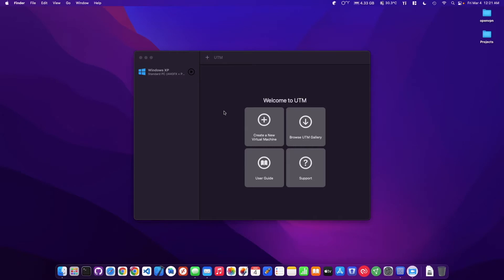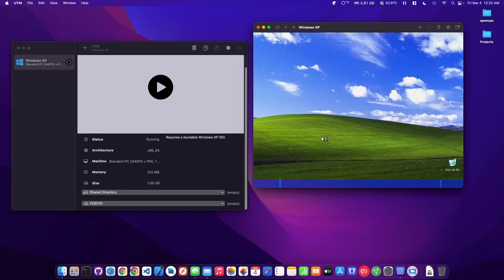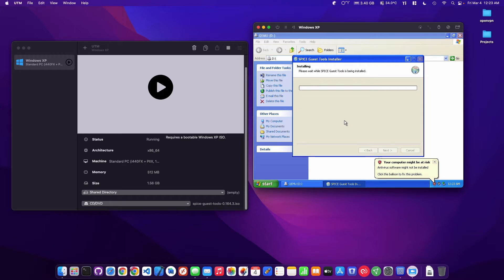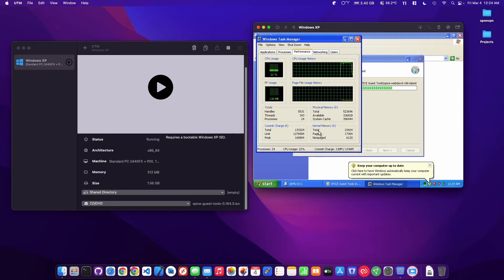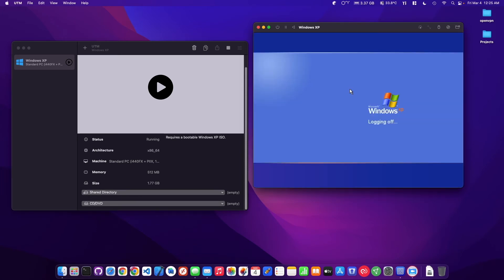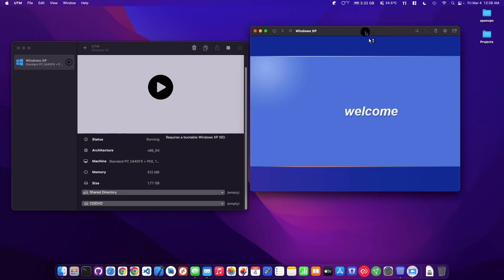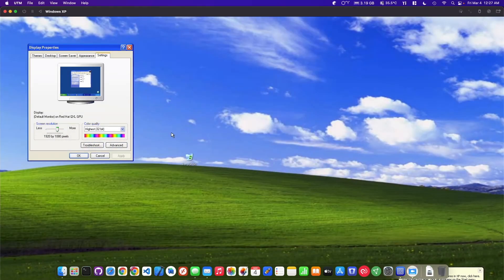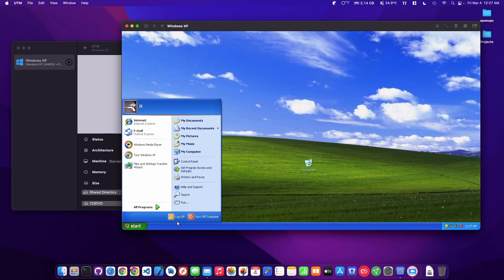Splice Tools UTM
Installing Splice Tools on a Windows XP x86 VM, on Mac M1 mini!